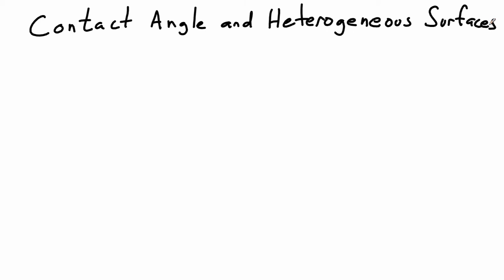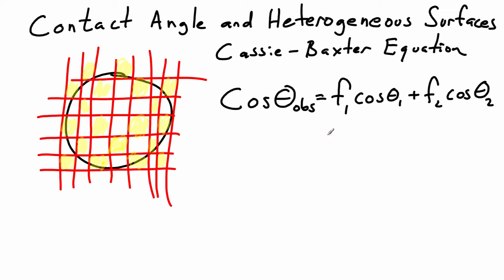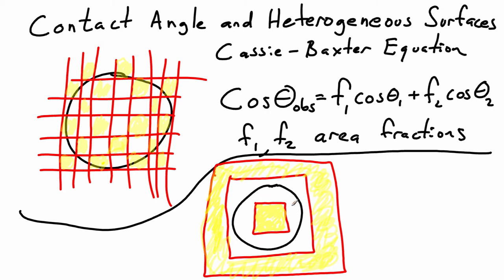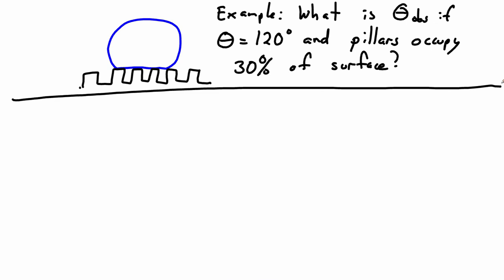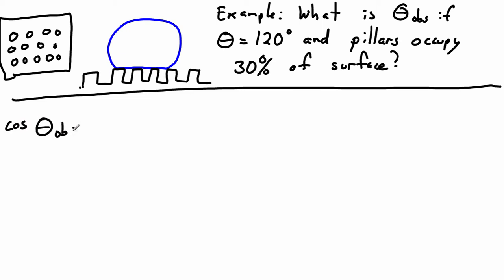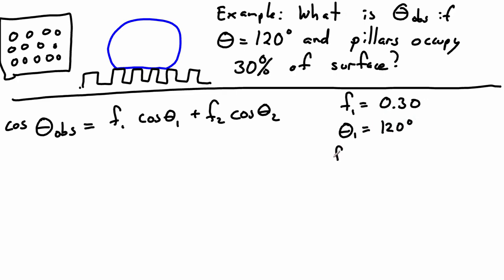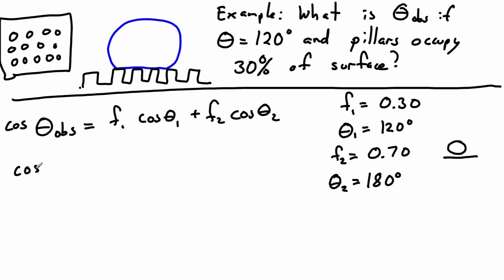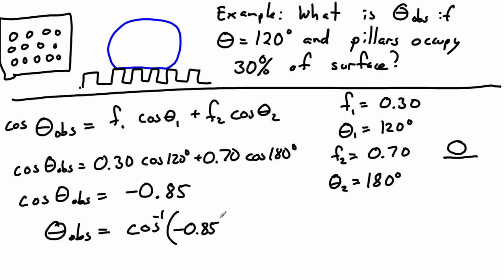Contact Angle and Heterogeneous Surfaces